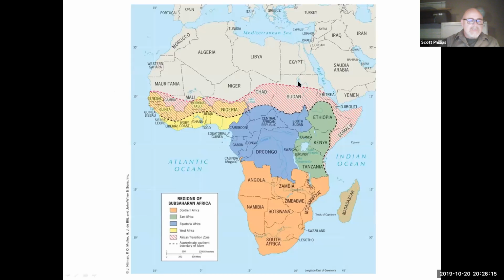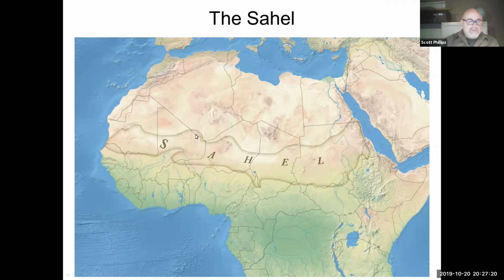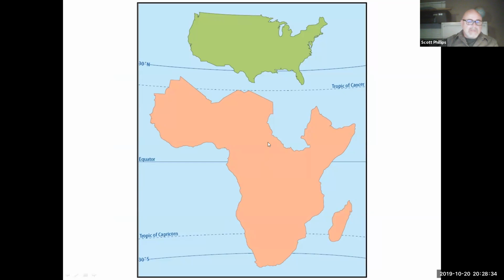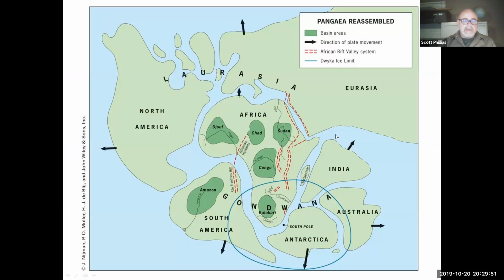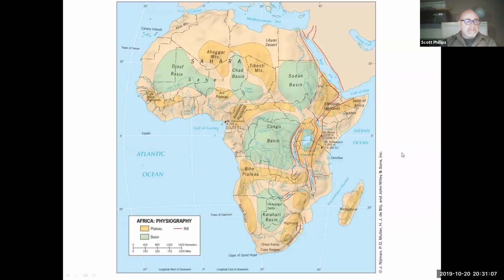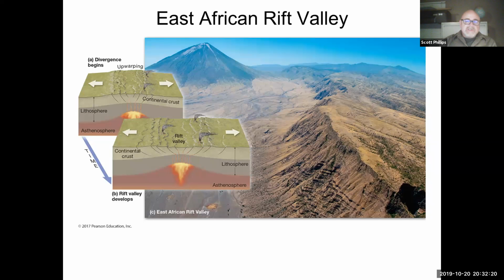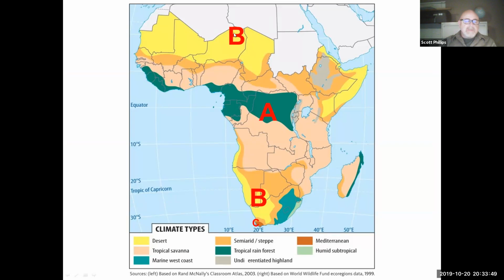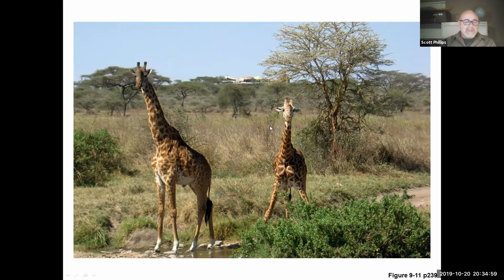GEOG 6, 4B SSA Part 1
GEOG 6, 4B SSA Part 1, Introduction and Physical